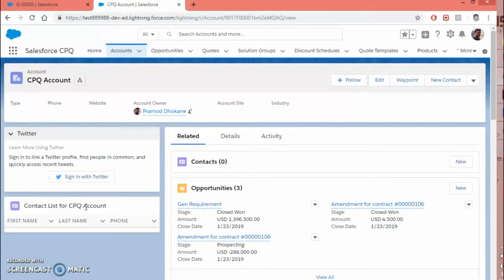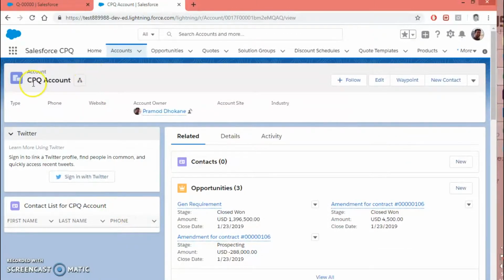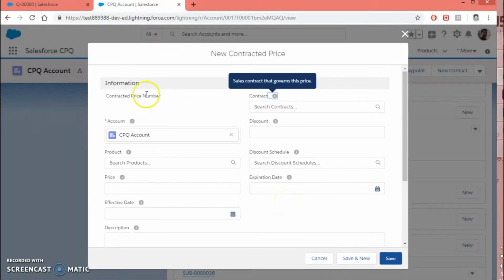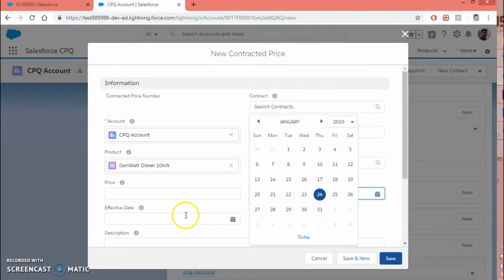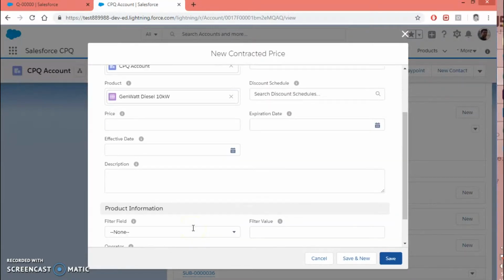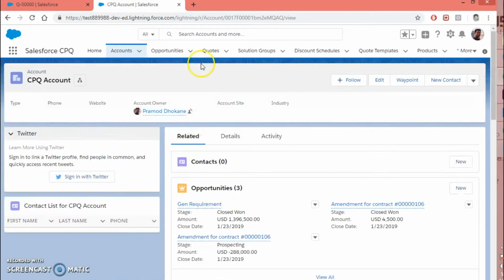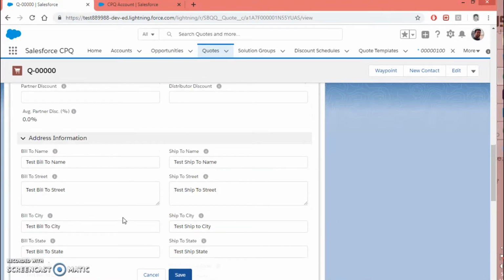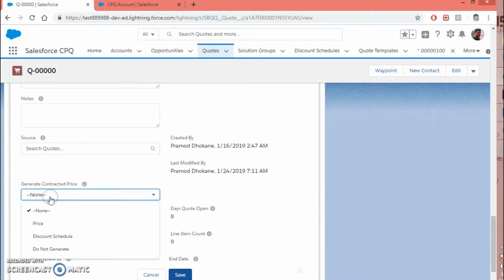Contracted Pricing In Salesforce CPQ, CPQ Contracted Price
CPQ Pricing : Advanced Price Management, Contracted

When sales reps create a contract, they can use quote line prices from their original quote on future quotes within that contract’s account. This process, known as contracted pricing, is useful when your sales reps have negotiated a price for a product and want to continue using that price after making a contract. Salesforce CPQ uses the negotiated price on new quotes, renewal quotes, and amendment quotes.

About Speaker -
Senior Tech Lead at Eternus Solutions Pvt. Ltd, India